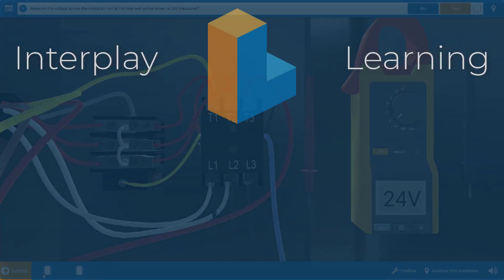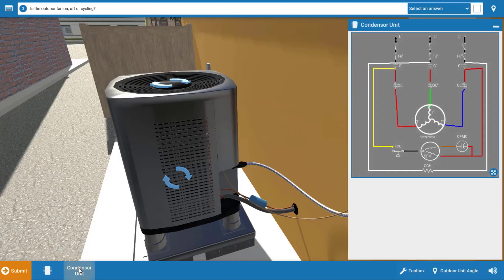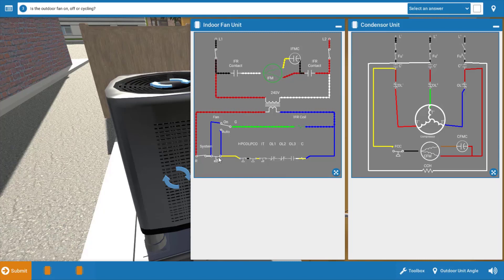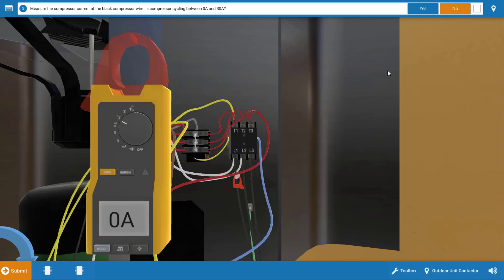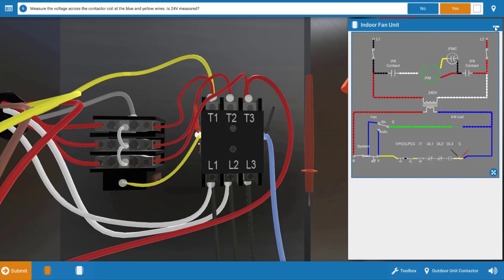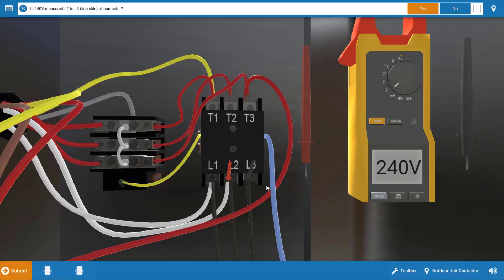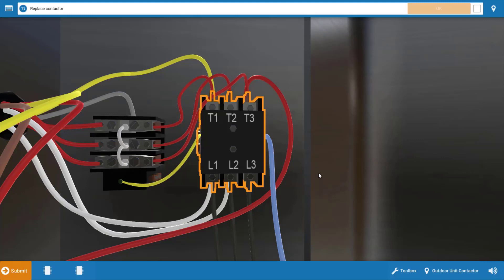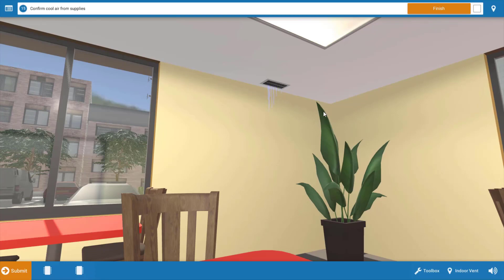How to Troubleshoot a Faulty Contactor for Commercial AC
Join Tim Smith as he explains the proper procedure for diagnosing a faulty contactor for a commercial AC unit.

Is the system calling for cooling?
Is the indoor fan running? Is the compressor or condenser fan running?